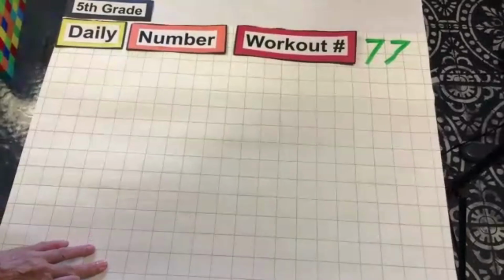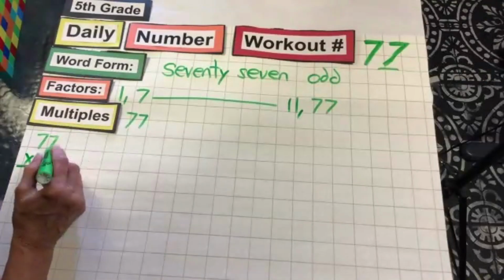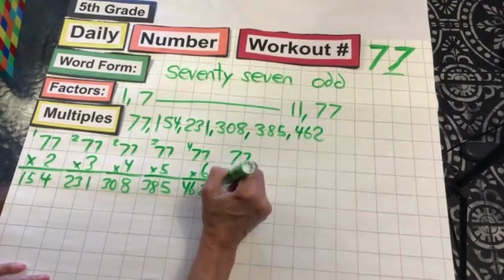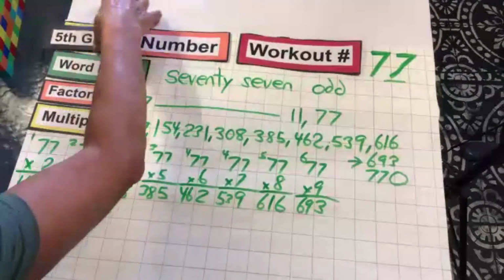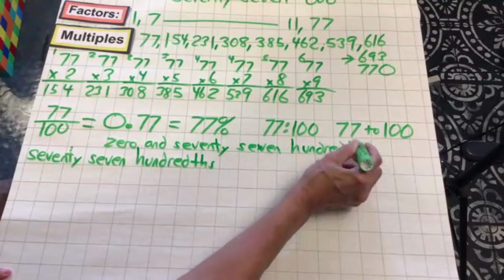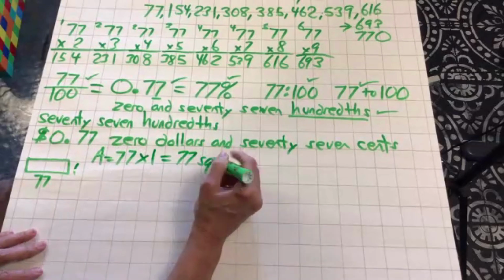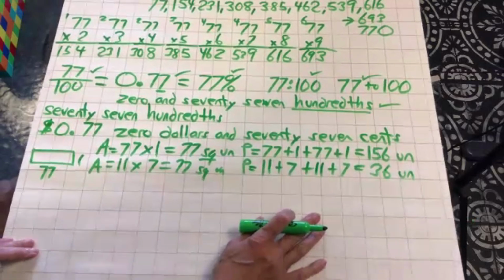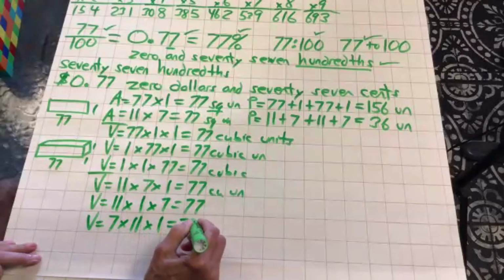77 Daily Number Workout Grade 5